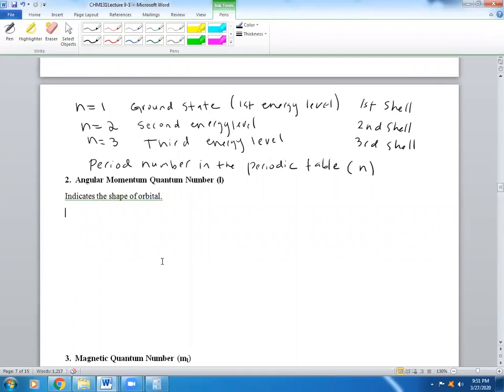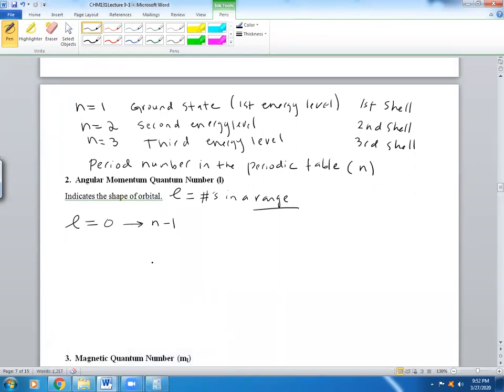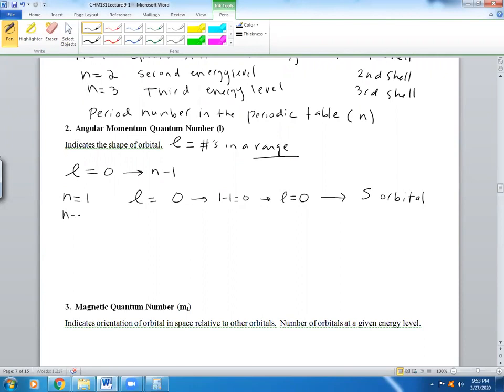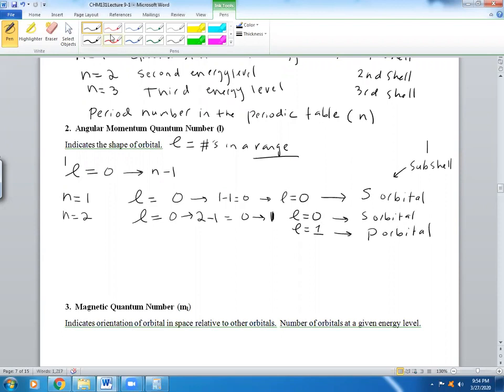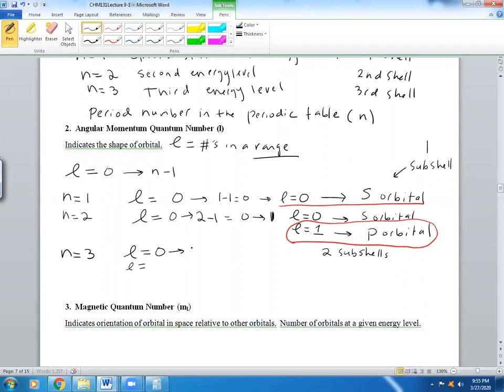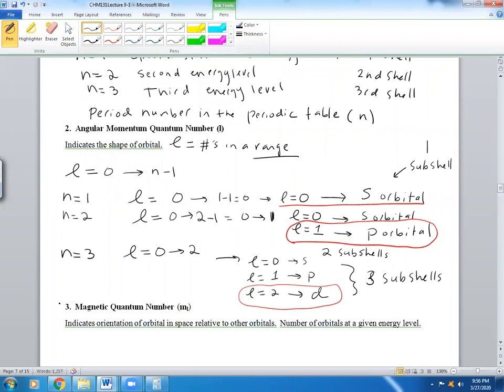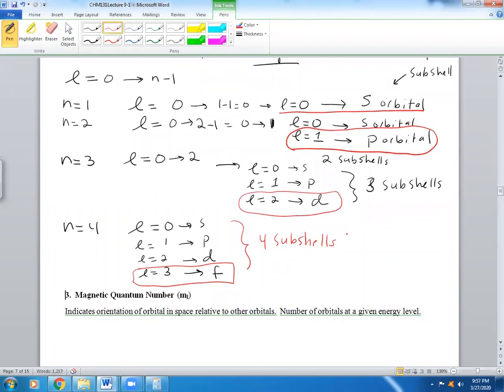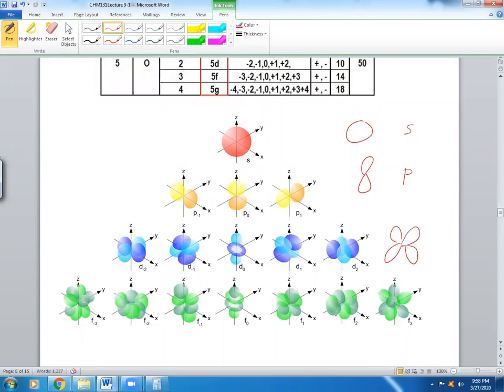Quantum Mechanics Video 6